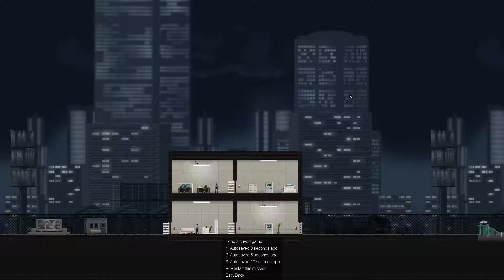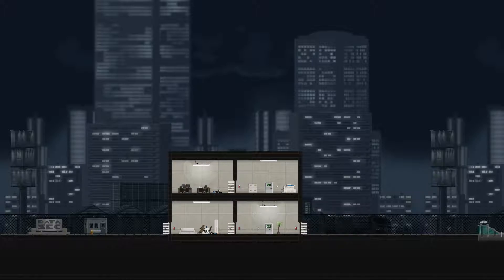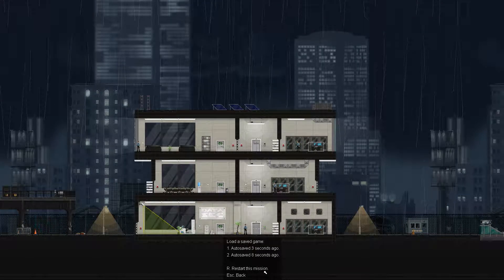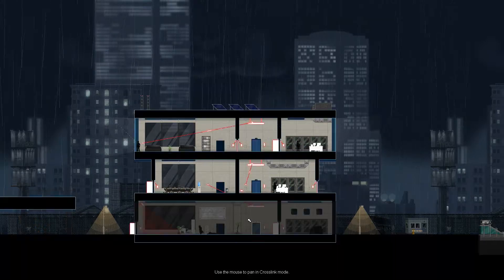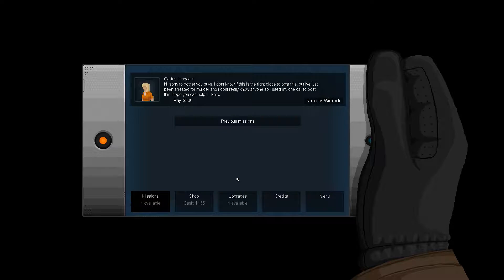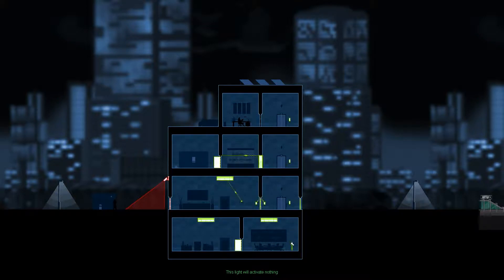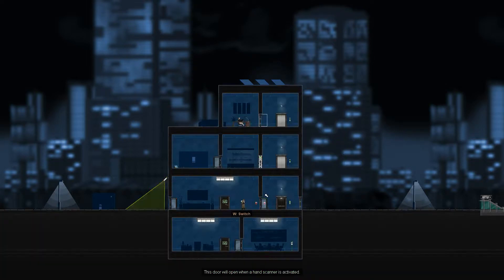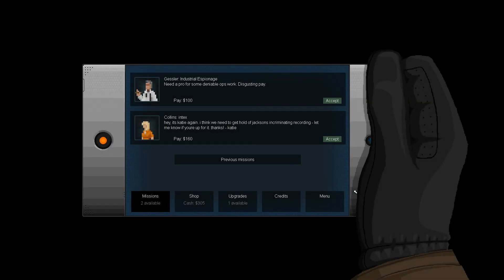Gunpoint: Oh Right You Can Do That - PART 2 - Plet's Play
Pro-tip: don't reload to 0 seconds ago, when you got shot. You will be shot.

Gunpoint is a 2D puzzle platformer based around two central mechanics: a flying leap you can use to bust through windows, cling to walls, and tackle security guards with, as well as a "rewiring" tool that lets you rearrange the connections between all the switches, cameras, doors, and other electric appliances in the building. Take these, throw in a noire-themed soundtrack and some self-aware silliness, and you've got Gunpoint.

This episode of Gunpoint, we remember that jumpy pants are an important part of the private dick's arsenal.